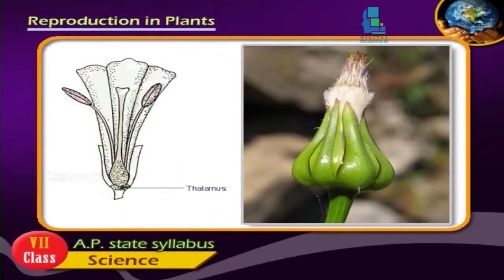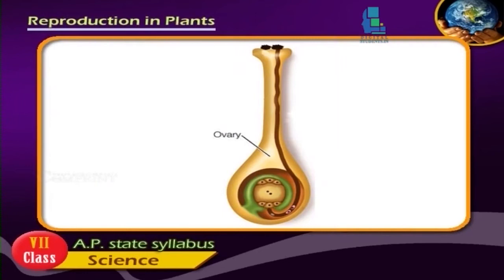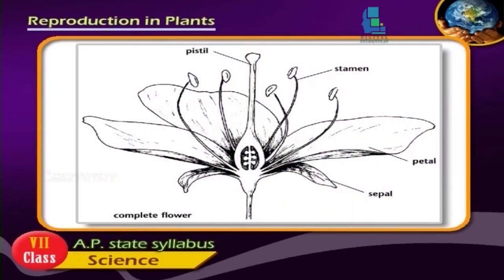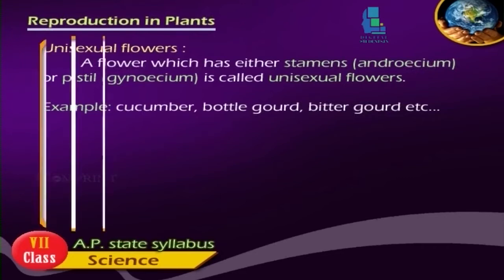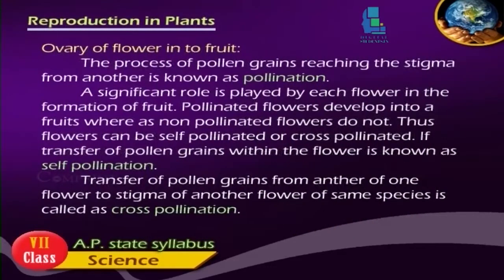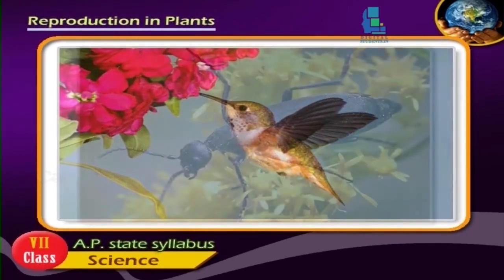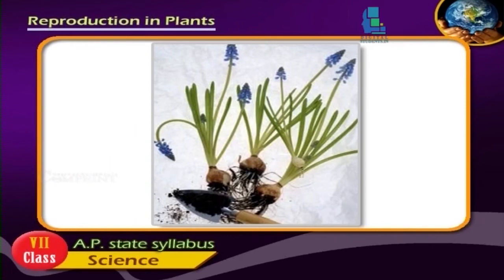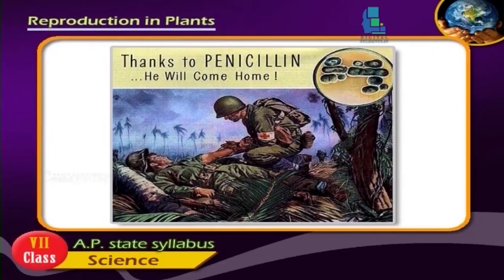7st Class || English Medium || Science || Reproduction In Plants |2020 New Syllabus |Digital Teacher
7st Class || English Medium || Science || Reproduction In Plants |2020 New Syllabus |Digital Teacher

Reproduction In Plants, 7th Class Science Studies, English Medium. AP And Telangana State Syllabus Online by Digital Teacher.